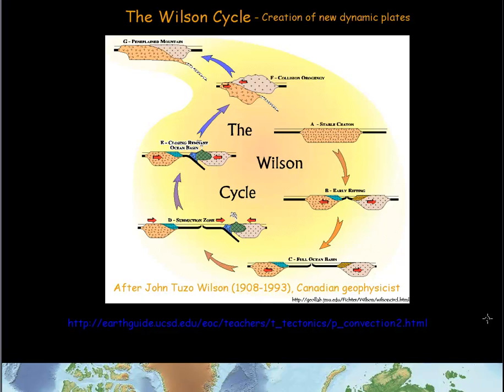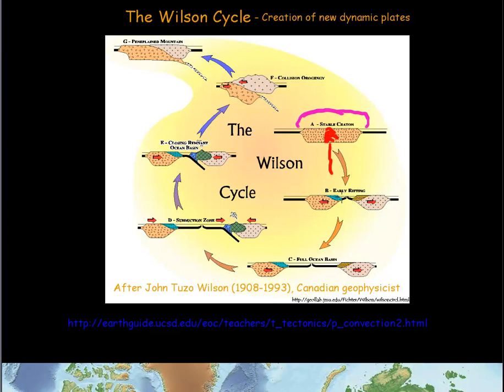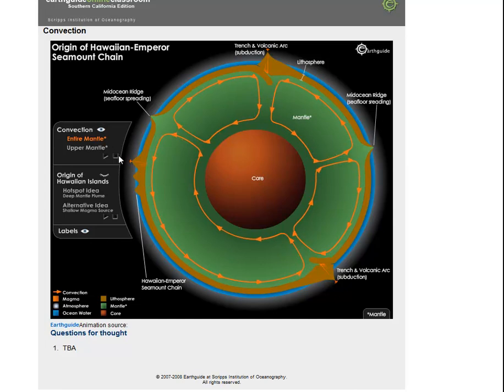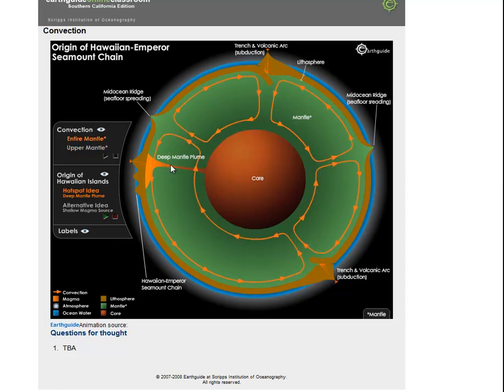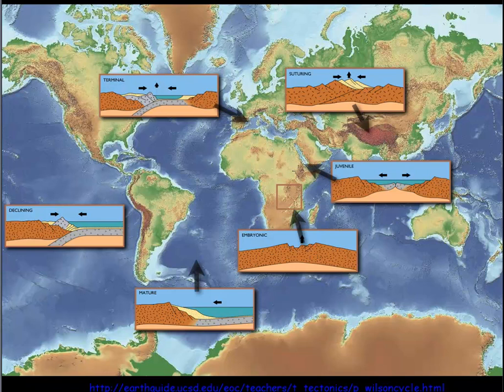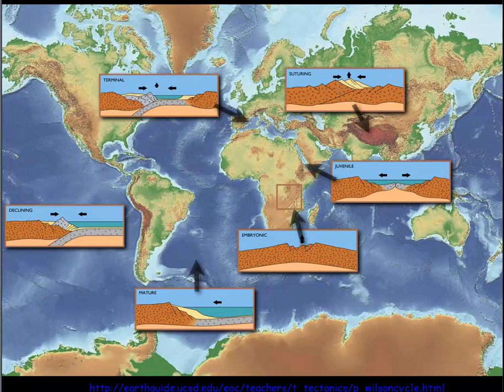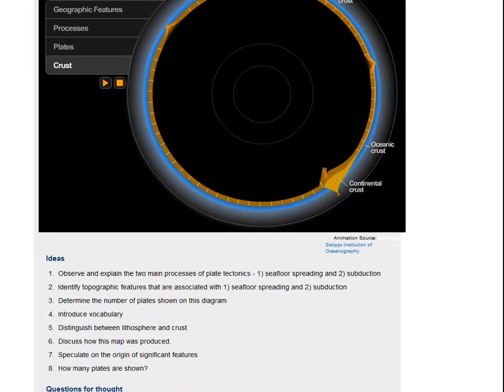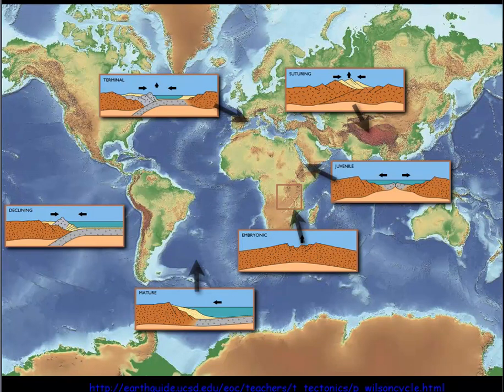3.3 The Wilson Cycle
How the earth changes with time and how Pangaea may not have been our first Whole Earth continent.